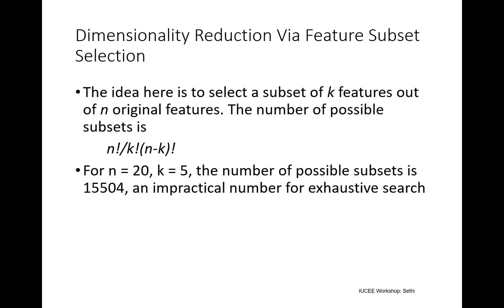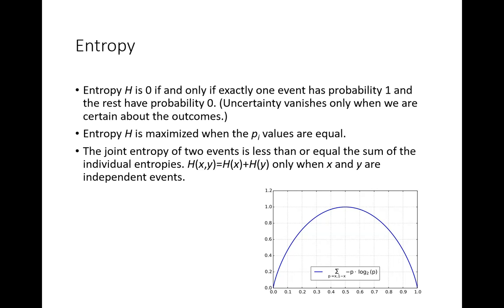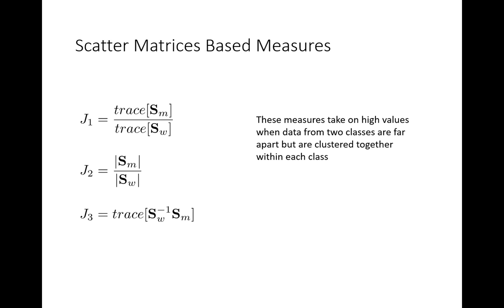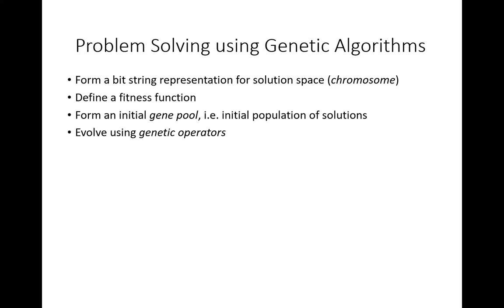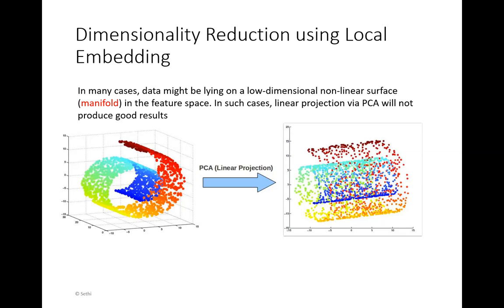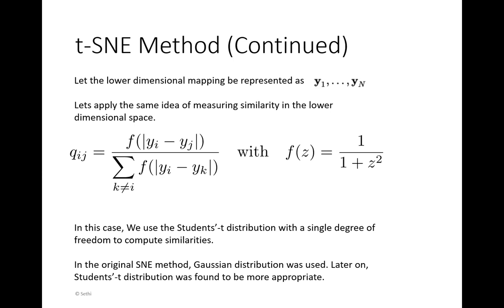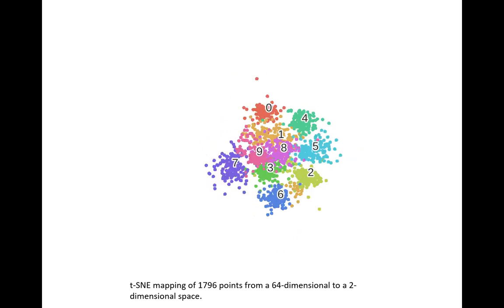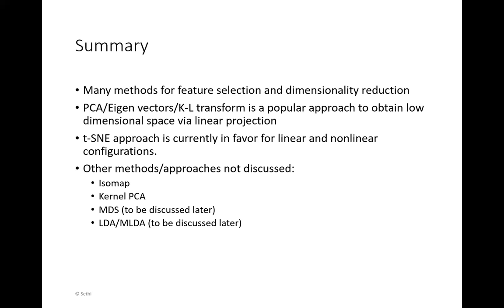Dimensionality Reduction and Visualization - Part3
Continues from the previous video on the same topic and covers feature subset selection methods, genetic algorithms for feature selection and t-SNE method for visualization